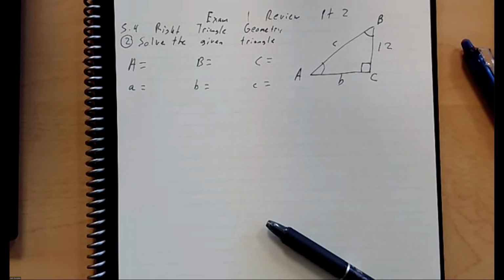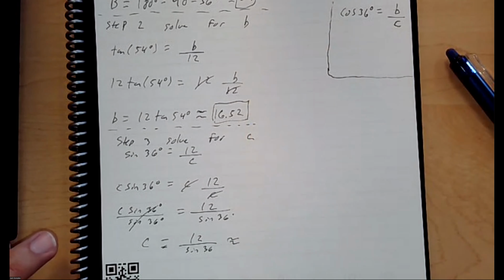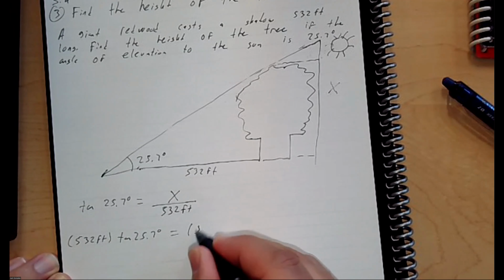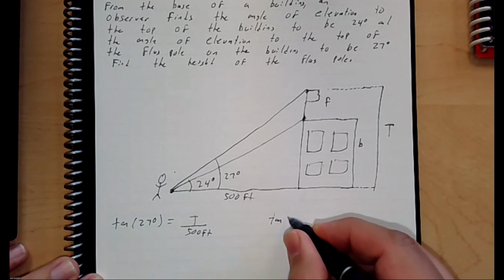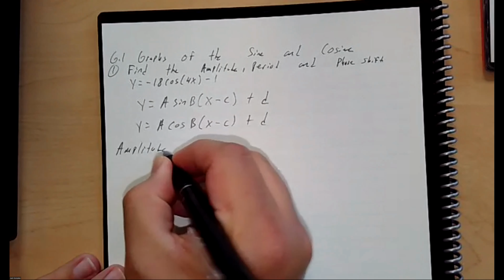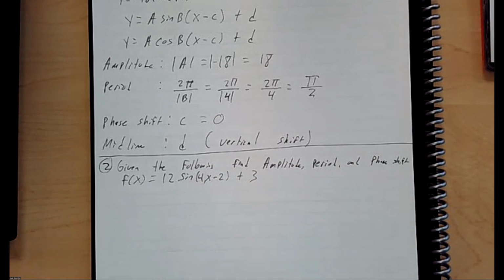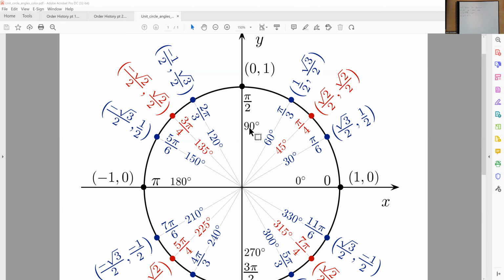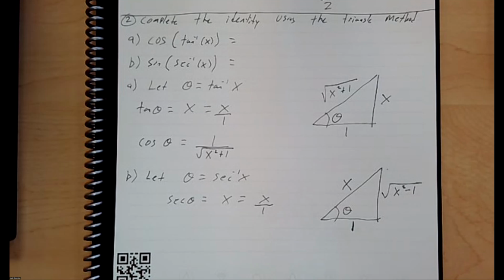MT1411 Exam 1 Review pt2